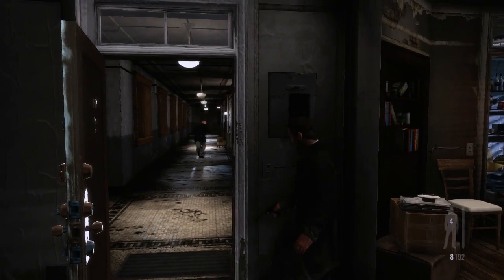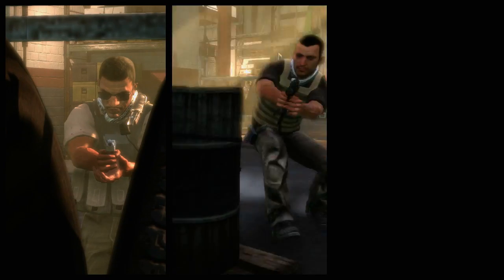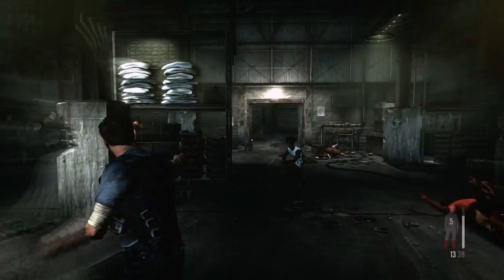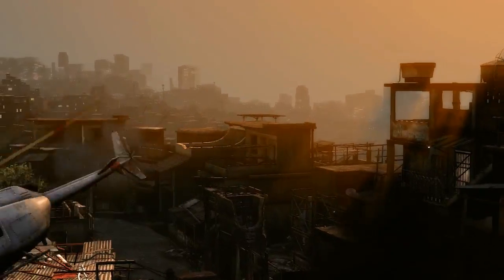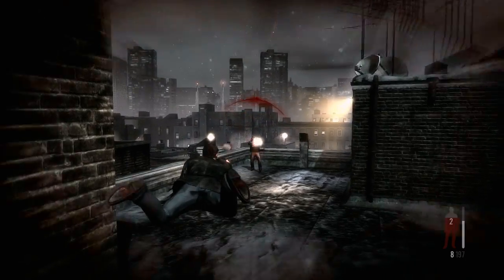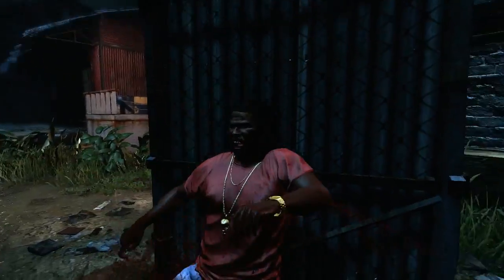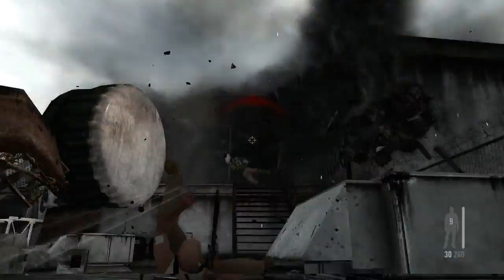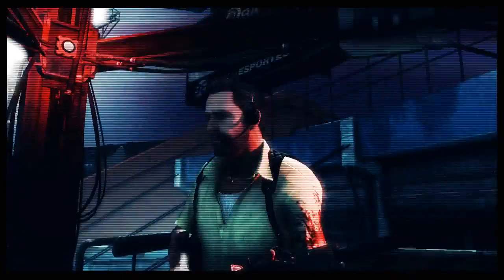Max Payne 3 Design and Technology Featurette Part I (HD)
Max Payne 3 is set eight years after the events of the last instalment. No longer a cop, Max is close to washed-up, drunk and addicted to painkillers. Without a job on the force, Max has left the greater New York area, and he finds himself in Sao Paulo, Brazil, working in the burgeoning field of private security.
Max's latest assignment sees him protecting the family of Rodrigo Branco, a wealthy real estate mogul and his two brothers: Victor, a local politician and the youngest, Marcello, a party-loving Eurotrash playboy, along with Fabiana Branco, Rodrigo's trophy wife, and Giovanna, Fabiana's sister.
The story of Max's descent from vengeful, leather-jacket wearing detective roaming the alleys of New York to the broken, shaven-headed man out for justice on unfamiliar streets far from home is at the center of Max Payne 3.